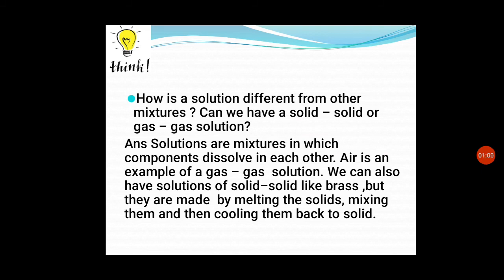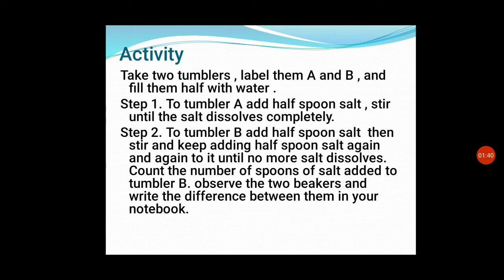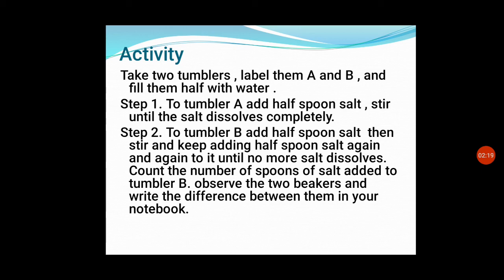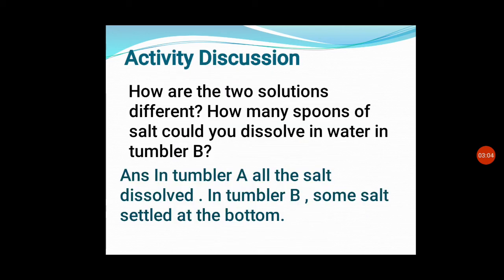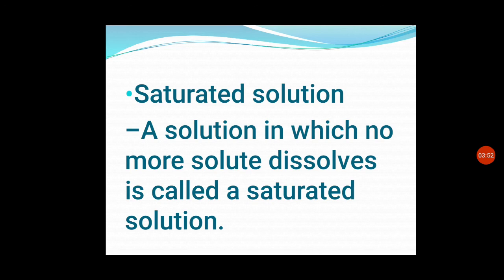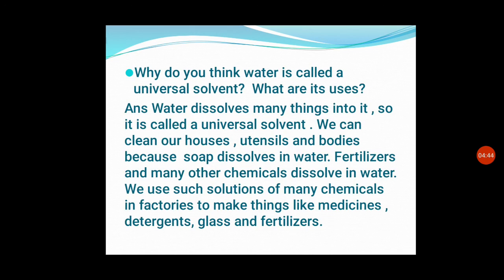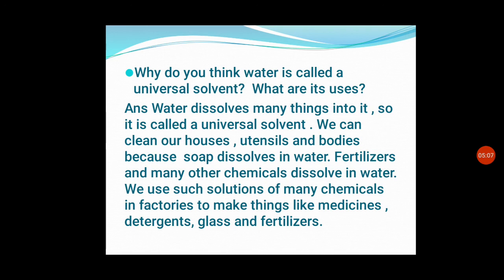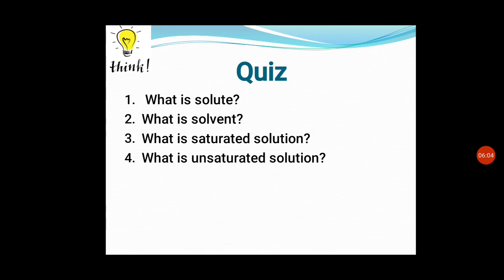Saturated and unsaturated solutions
Block 8 LP 2